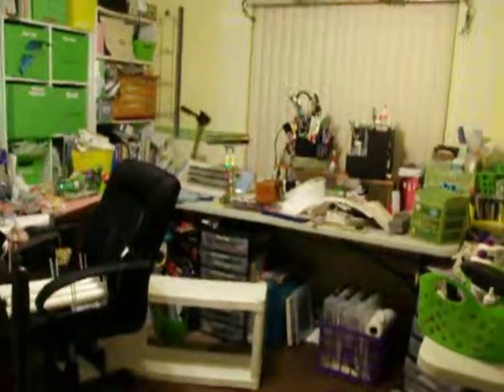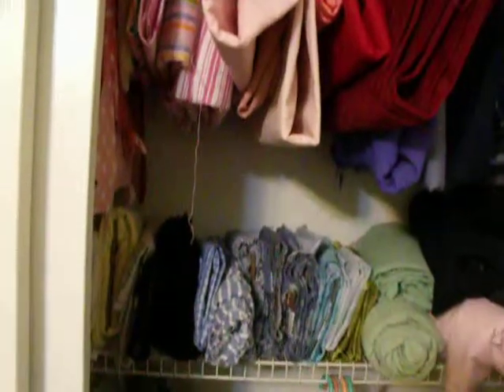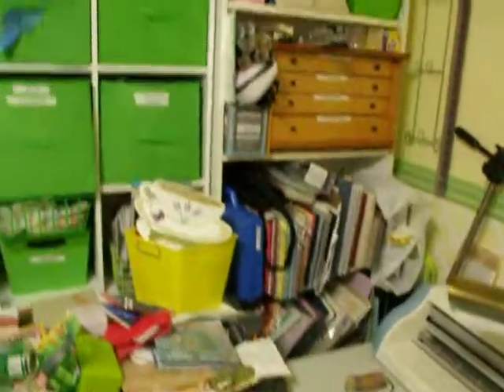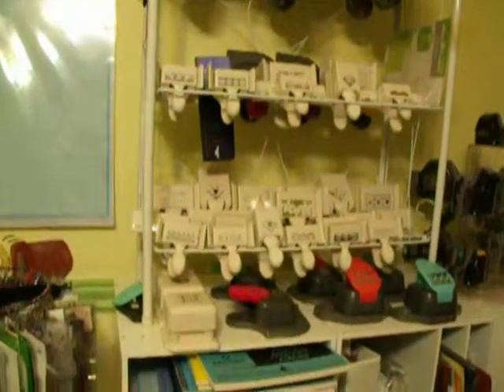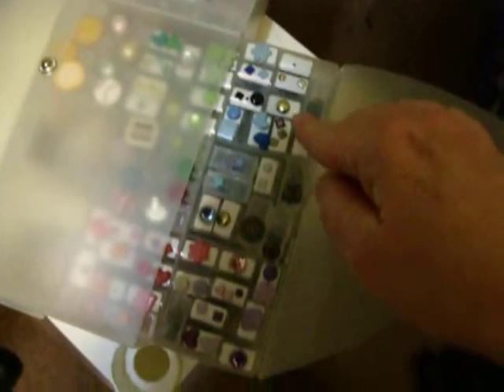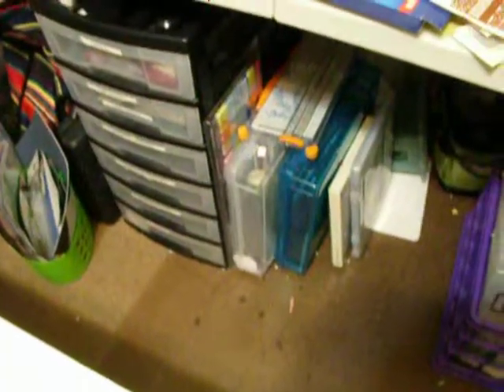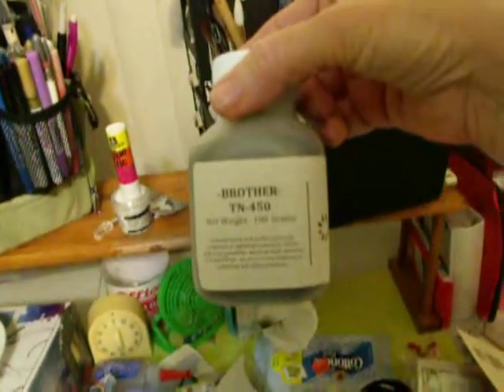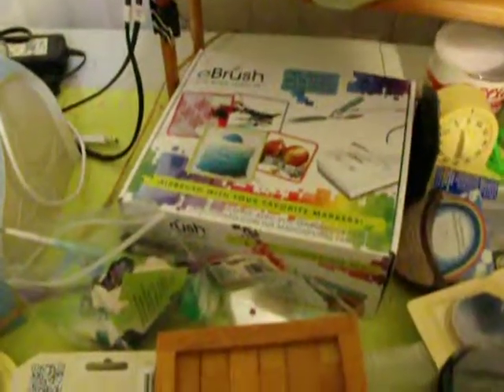IzzaBoutChu: Use it or Lose it....baseline video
This video cuts out early because my camera batteries went dead towards the end. If you want to know what this is all about...I am on a mission. I have made a decision to use it or lose it concerning the stuff in my craftroom. I wrote a blog about it in my group on Face Book..Group: IzzaBoutChu .in case you want to read it to see what is going on. But, in the article I go on a rant about how the scrapbooking industry has created monsters out of us...LOL. because we always have to have the newest and we somehow begin to hoard instead of creating. We become counter productive. I am on a mission. I will be video taping my progress as I work through this process. This is the before. I had changed some things prior to video taping this because it was a afterthought. But, I hope to show the process as I go along. I am encouraging others to join in this journey. will you come along for the ride?